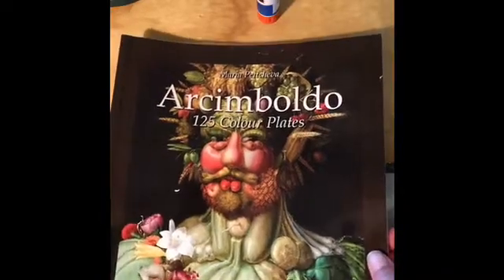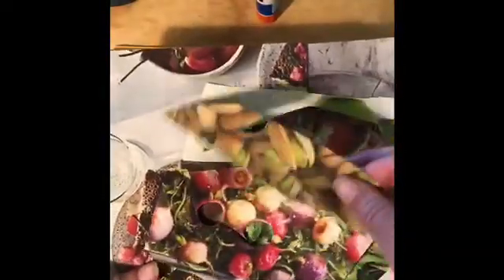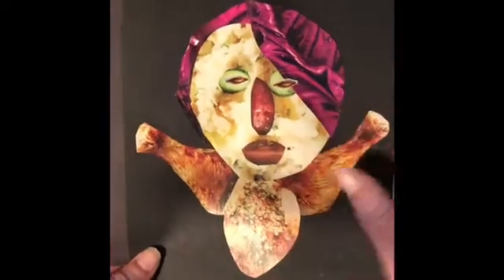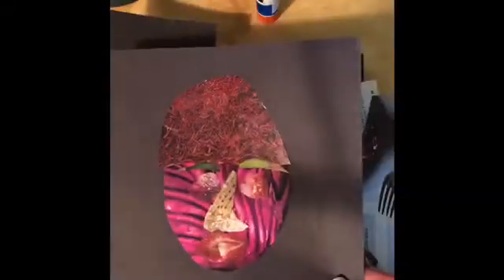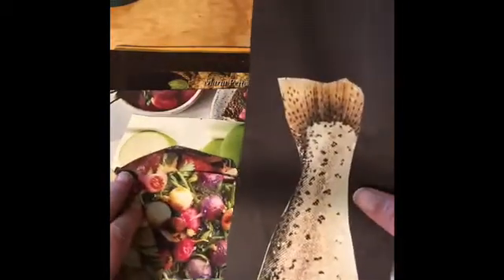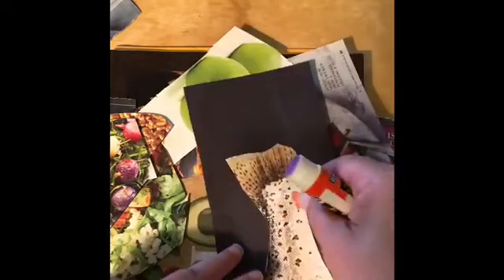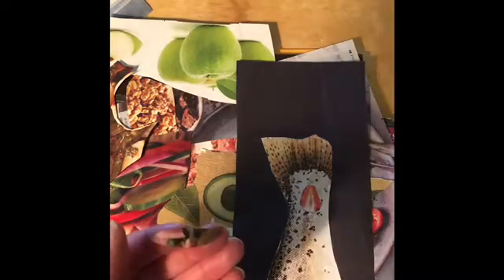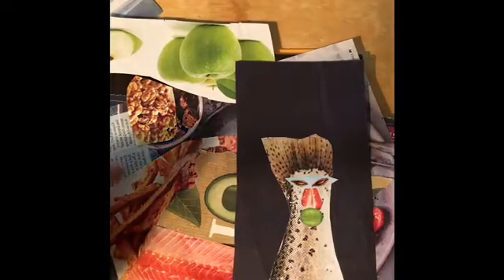Fruit Face Collage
Make this face collage out of magazine pages.